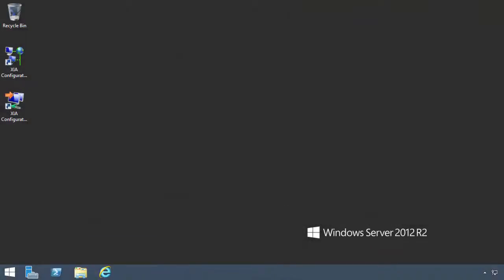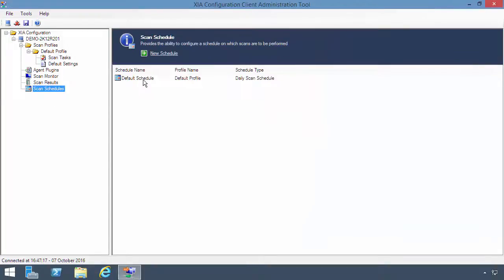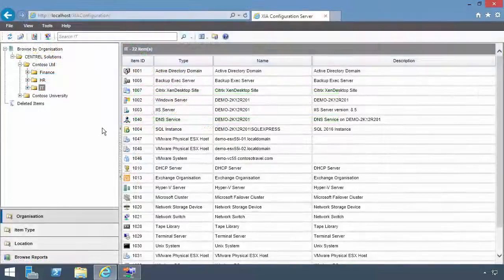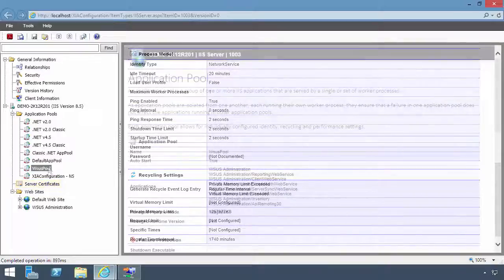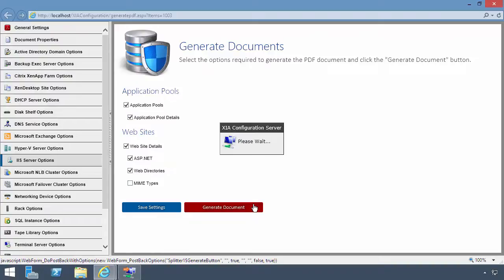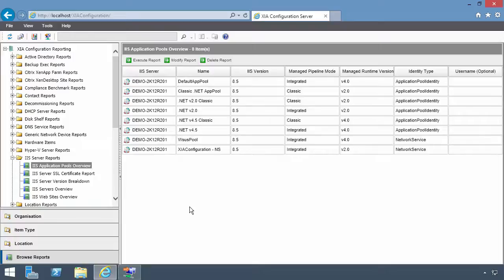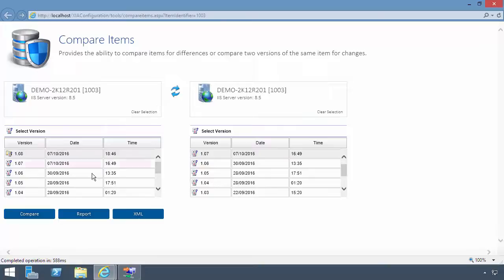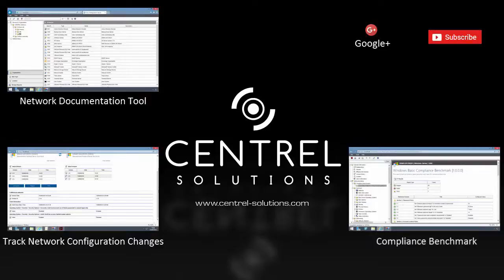IIS Server Tutorial 2016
Use XIA Configuration Server to run reports on your IIS configuration and automatically generate technical documentation